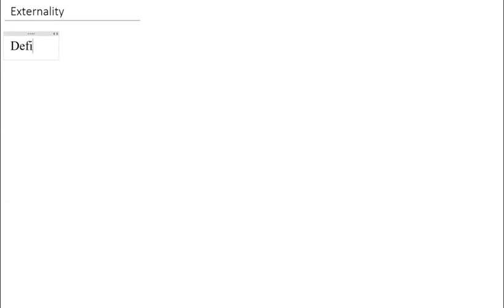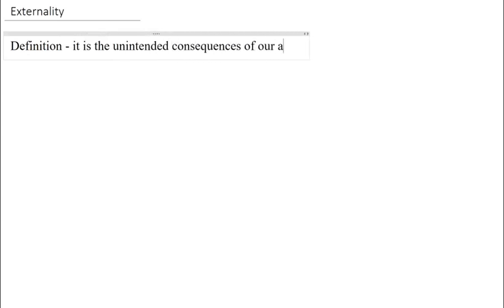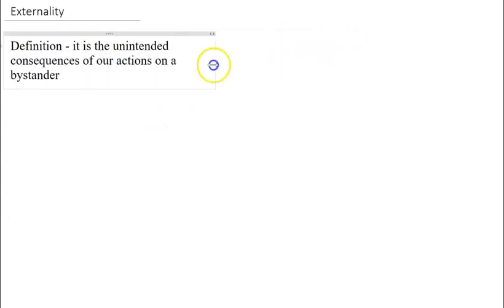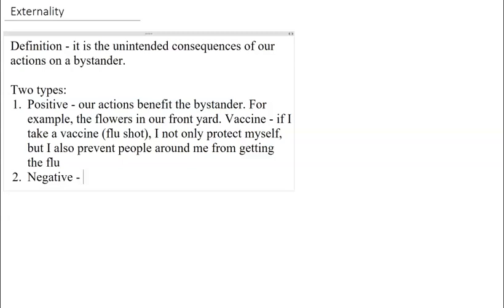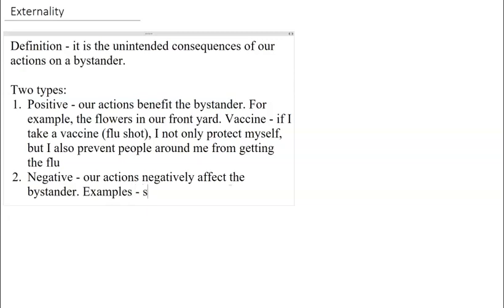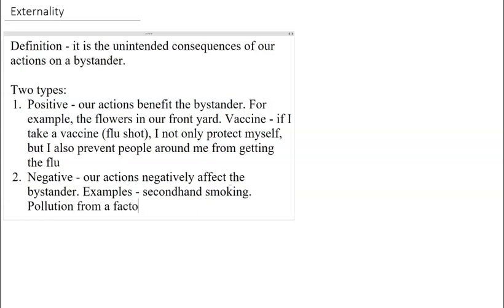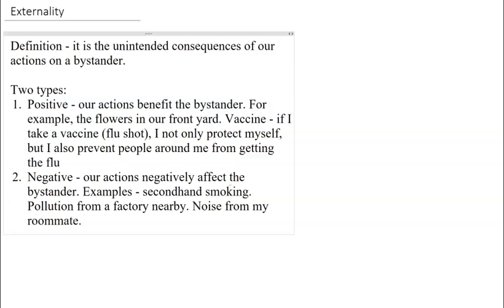Externality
This video explains what externality means, and, then explains positive and negative externalities using a supply-and-demand diagram.